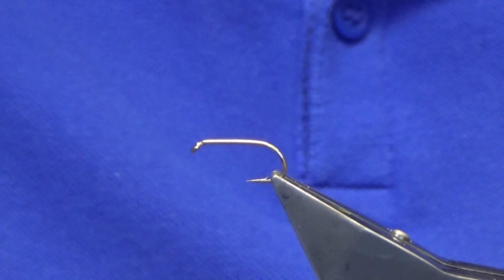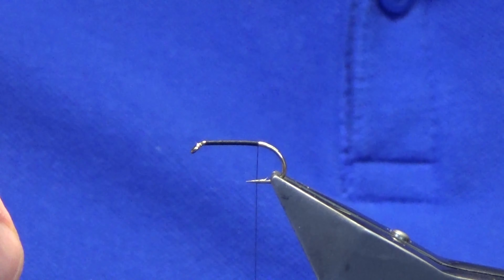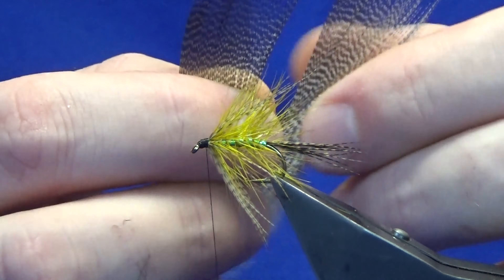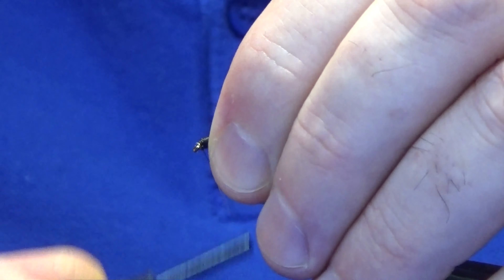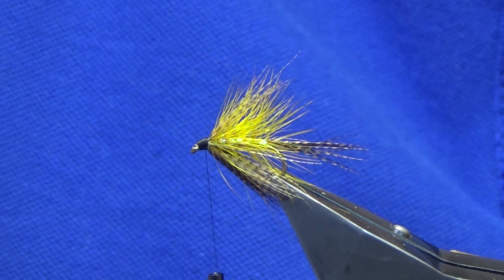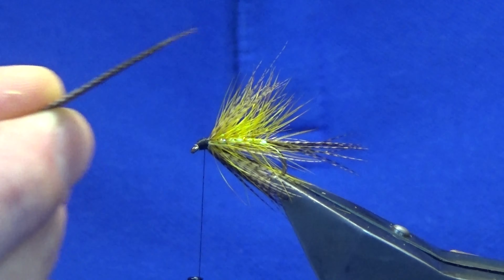Tying the Egyptian Goose Dabbler, with Scott Jackson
Materials Use:
Hook- B175 size 10
Thread- Uni 8/0 Black
Tail- Bronze mallard fibres
Body- Opal mirage
Rib- Hot yellow wire
Body hackle- Barred ginger metz grade 2 dyed golden olive
Collar- Egyptian Goose cloaked
Throat- Bronze mallard
Wing- Bronze mallard